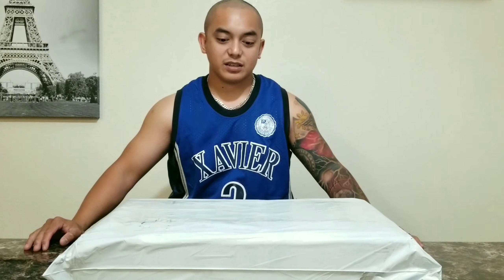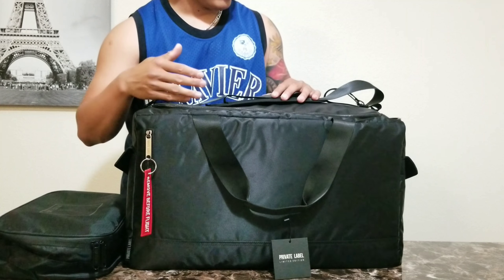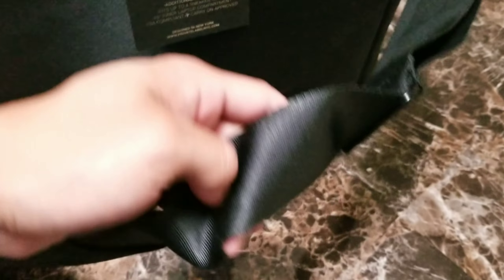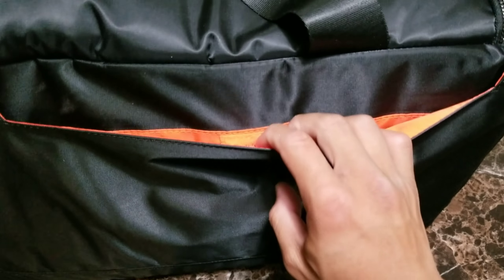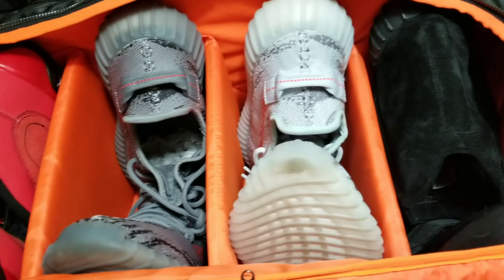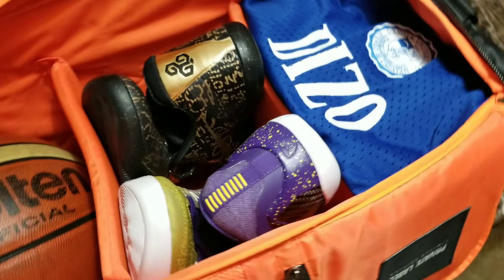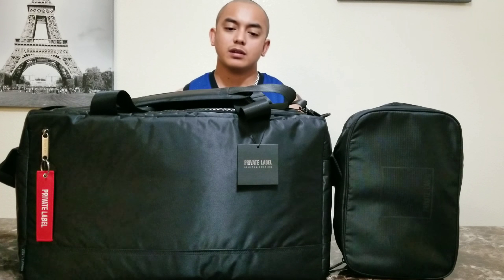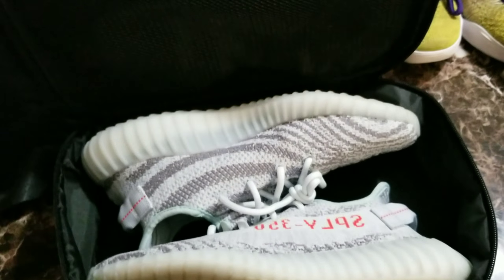Private Label Bomber Duffel Bag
Detailed Look and Review of Private Label's Bomber Duffel Bag. Materials, Functionality and Customization options of the bag.